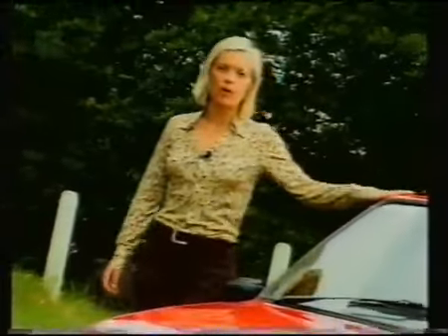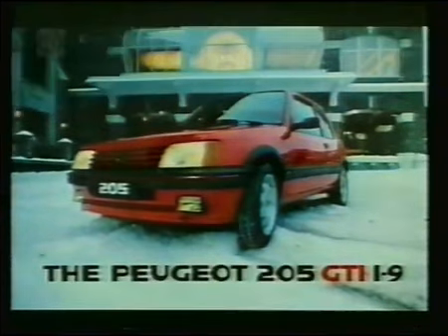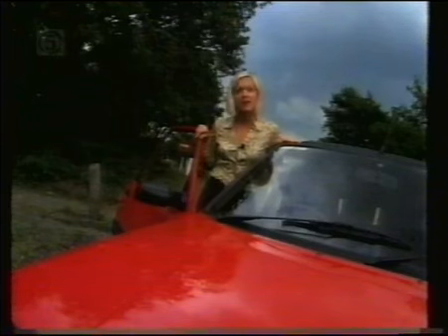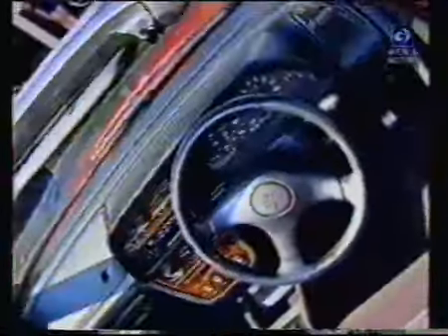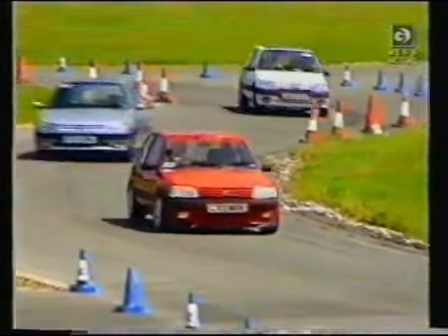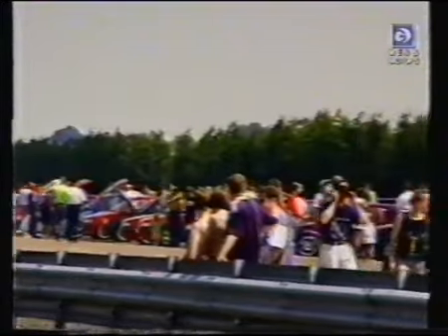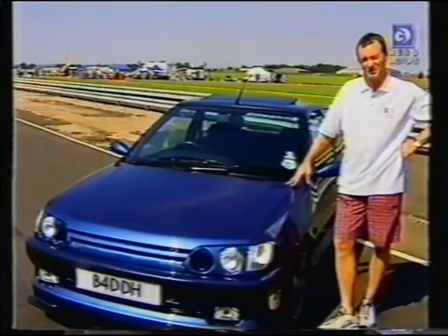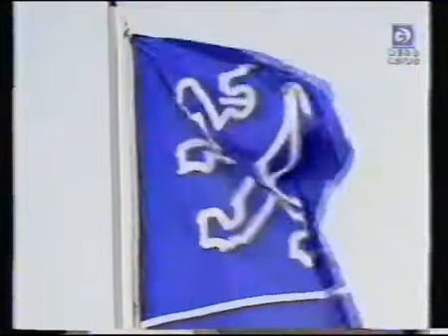Men and Motors! 4 Wheels Good Peugeot 205